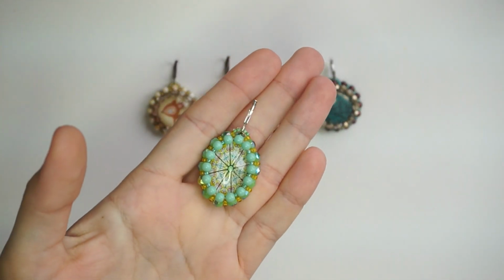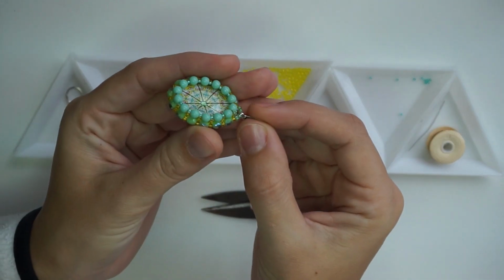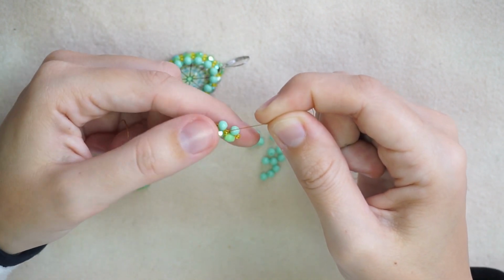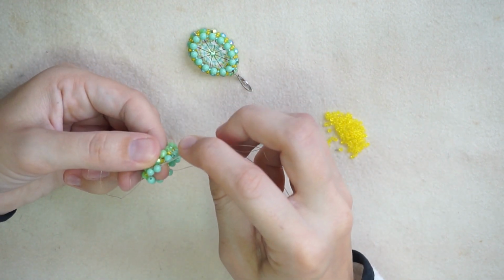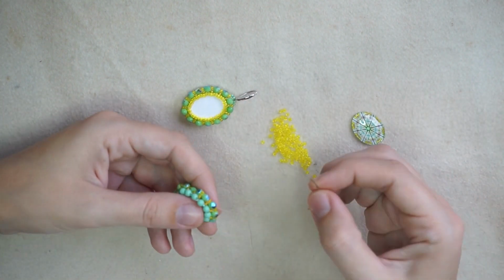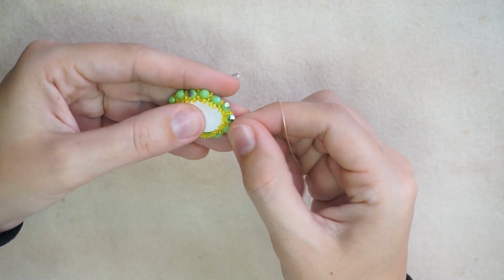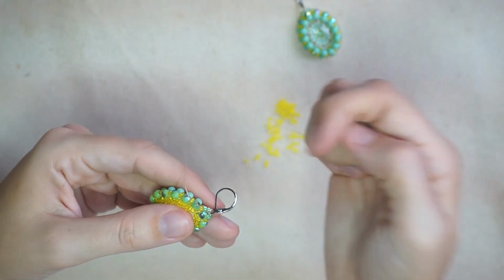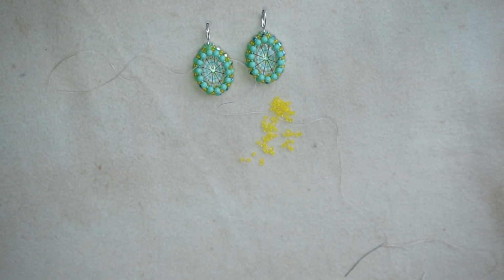Cabochon Bezel Tutorial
You will fall for these, I guarantee. :)

You will need (one earring):
- 18x25 mm cabochon - 1 pc.
- 4 mm fire polished beads - 14 pcs.
- 4 mm druk beads (or fire polished beads)- 14 pcs.
- 11/0 seed beads (1 or 2 colours)
- 15/0 seed beads
- soft beading thread (i.e. Nymo) - 130 cm
- size 12 beading needle - 1 pc.
- earring hook - 1 pc.
- scissors

You are welcome to visit my Facebook and my Instagram account

Happy beading! :)